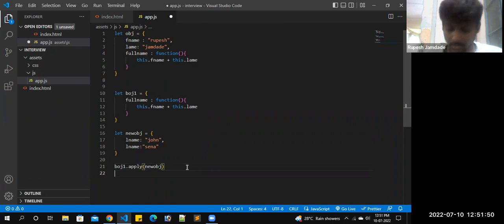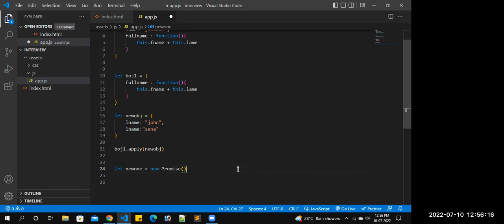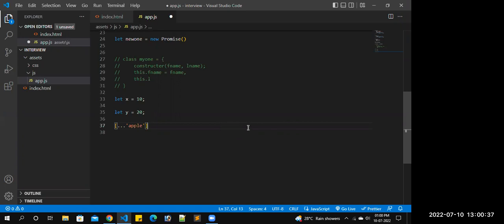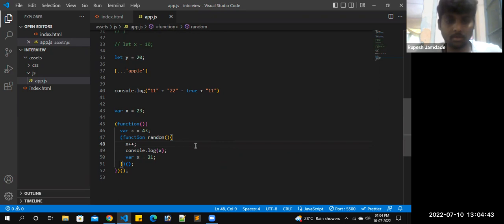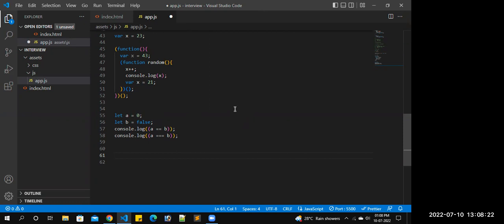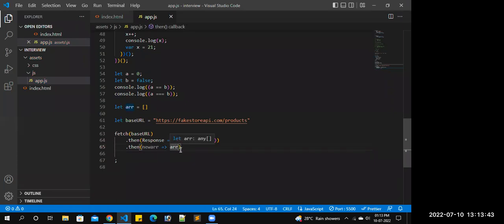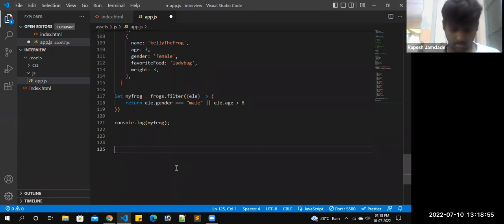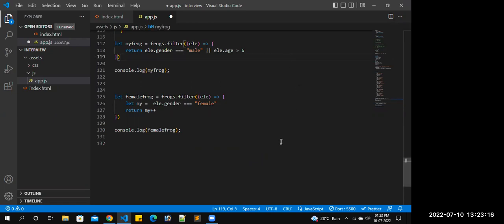Rupesh's 4th Mock